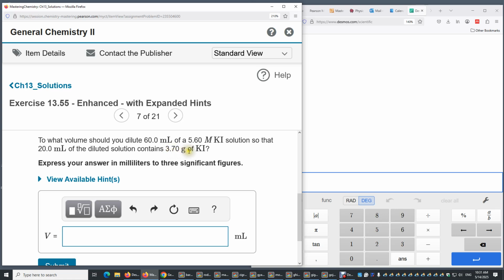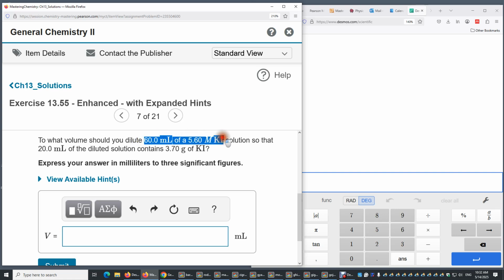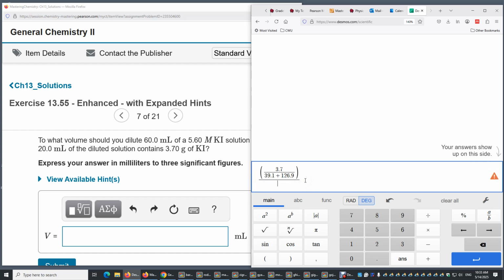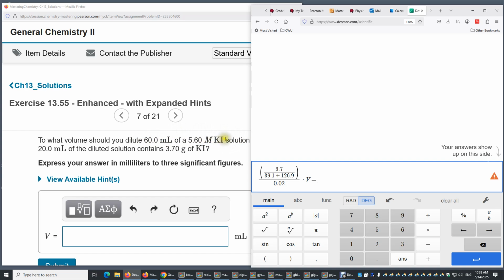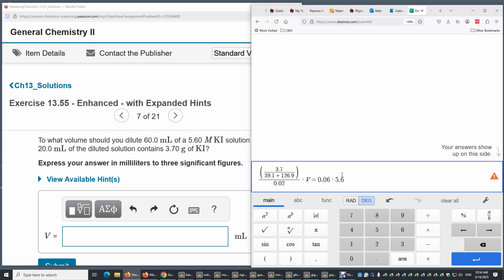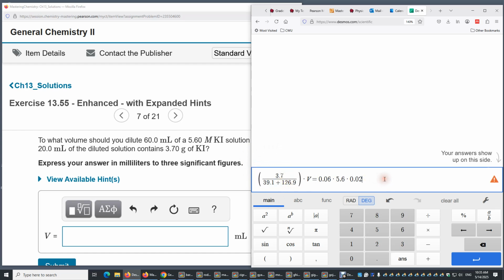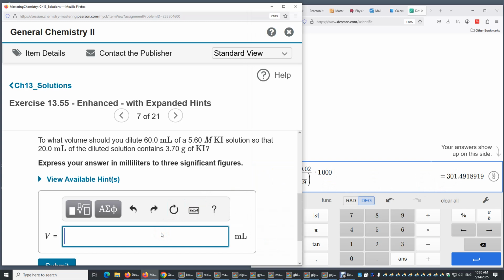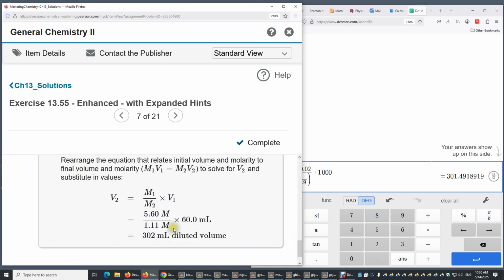Ch 13 Exercise 13 55